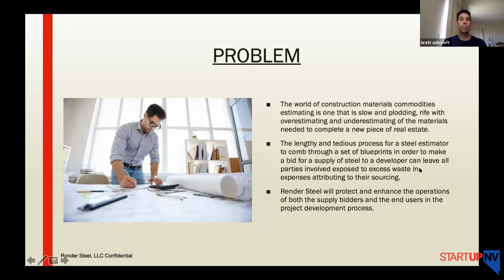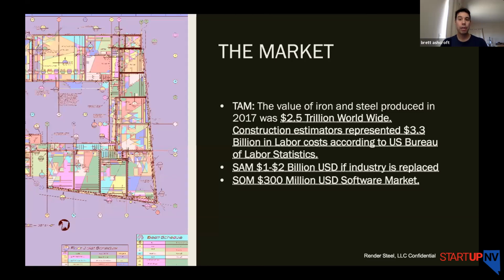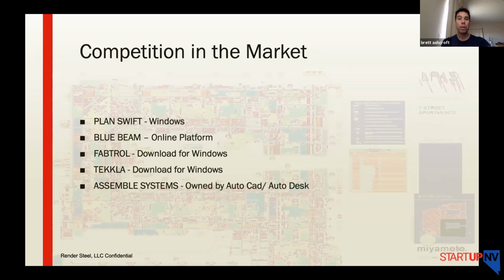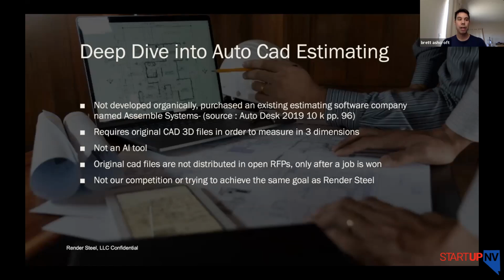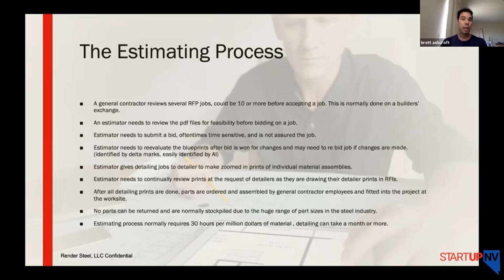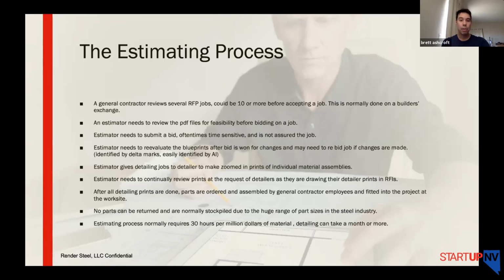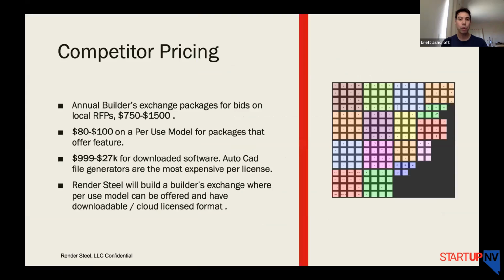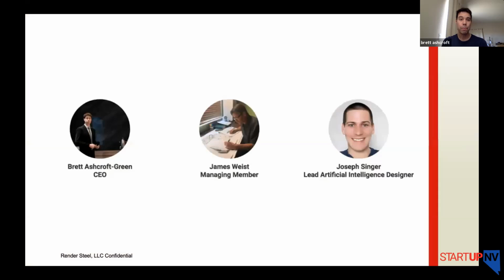Render Steel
Our SaaS solution estimates materials amounts and costs from blue prints (pdf's) for construction using artificial intelligence. All existing estimating software have no ability to break down a set of blue prints
by materials and estimate their costs.